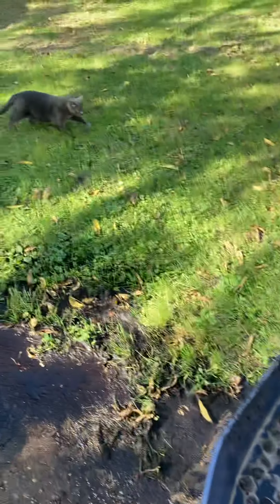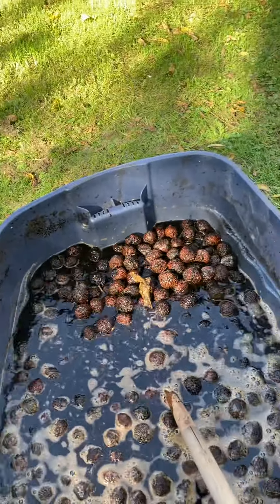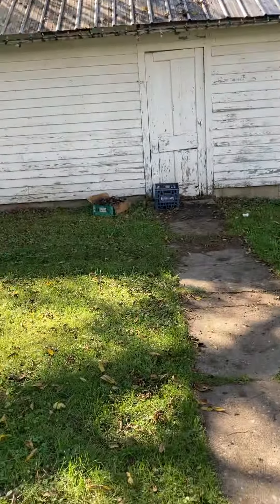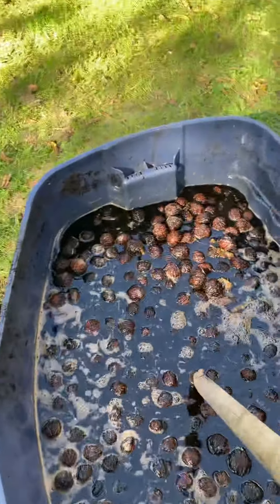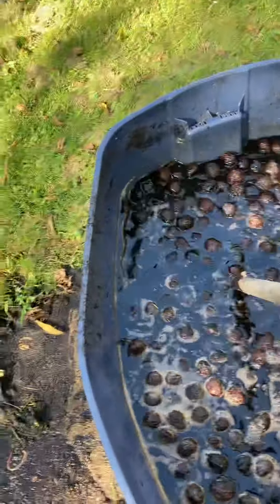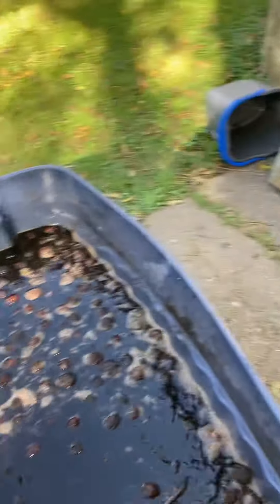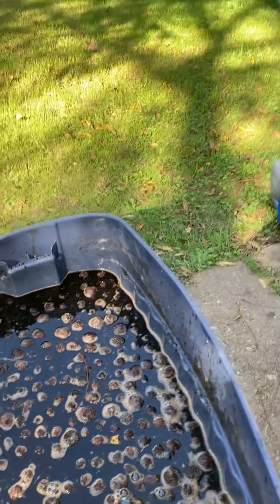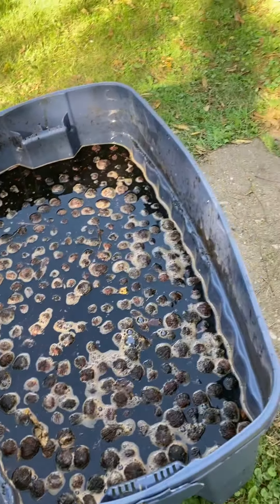My walnut process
I have not done this since I way school girl with my uncle Frankie